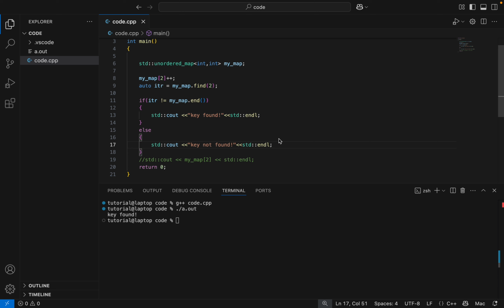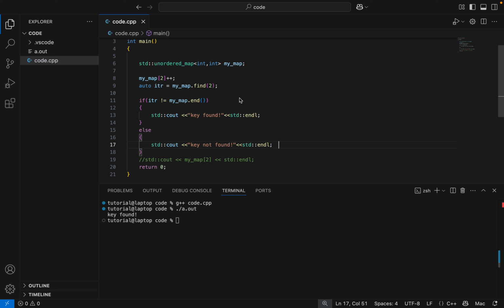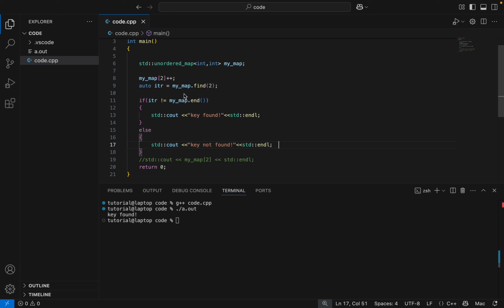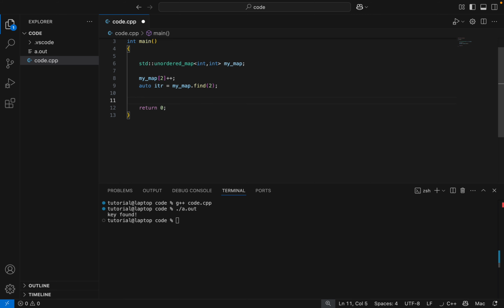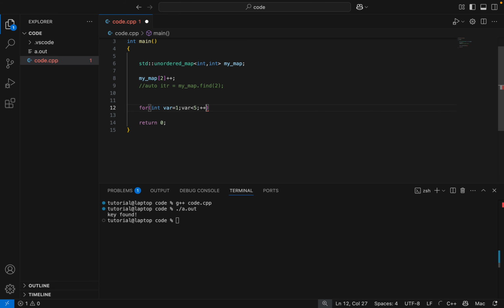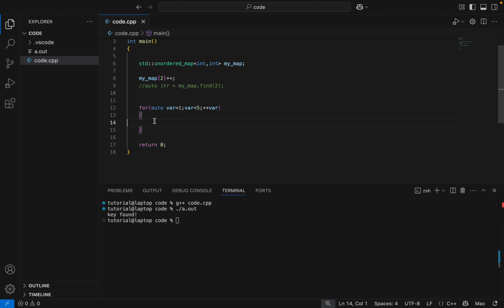Auto keyword | C++ | Easy Code and Tech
Lets learn about the auto keyword in c++!